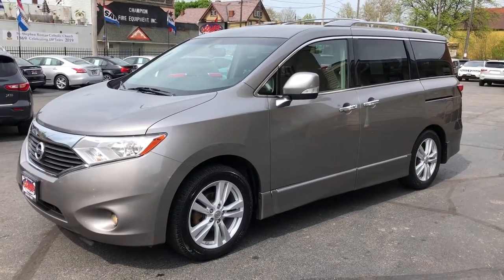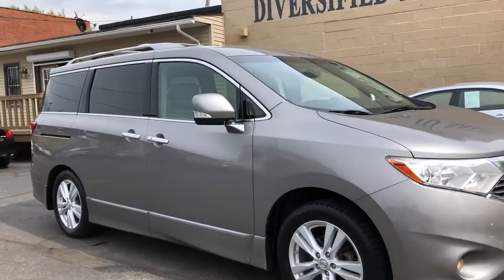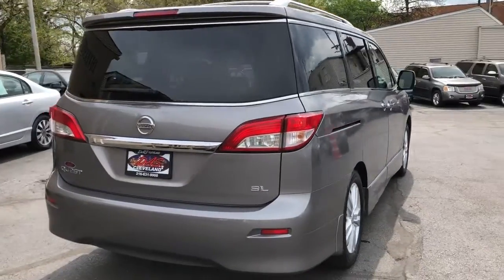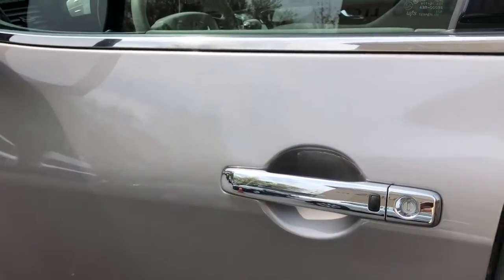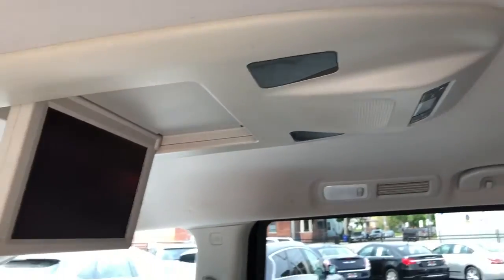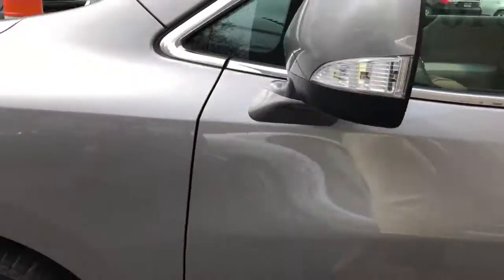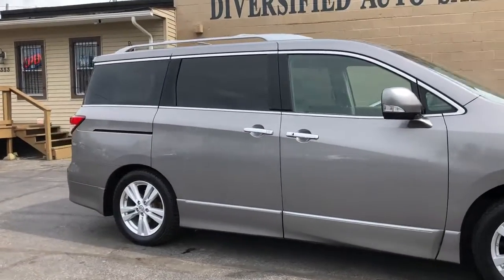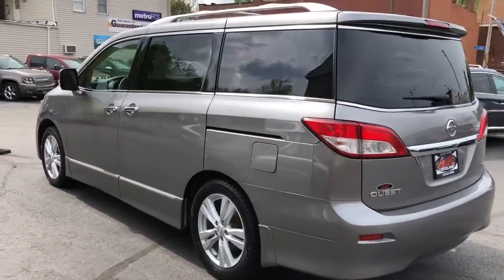2011 Nissan Quest Used Cleveland,OH Diversified Auto Sales